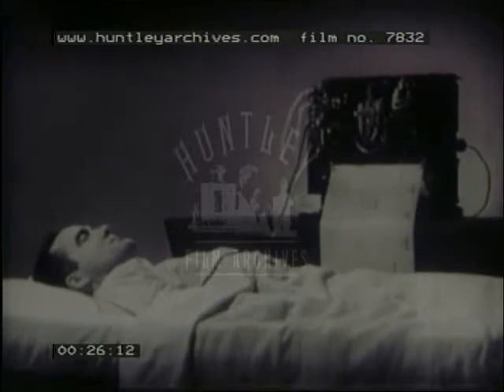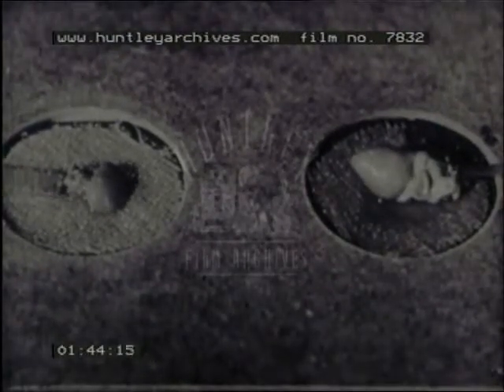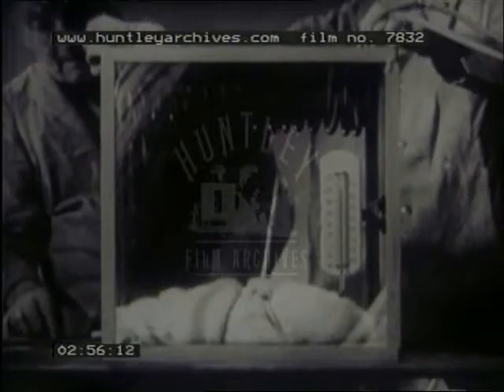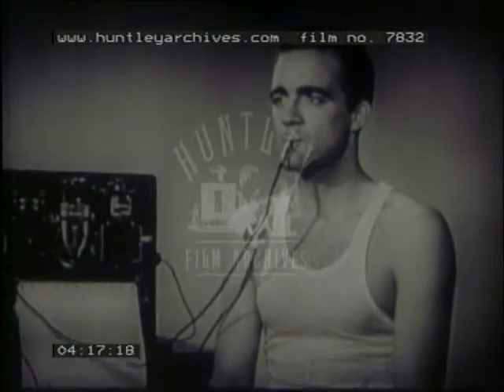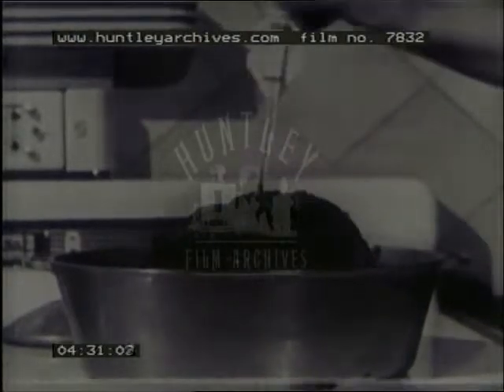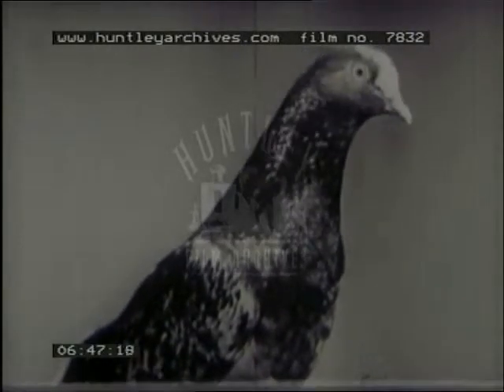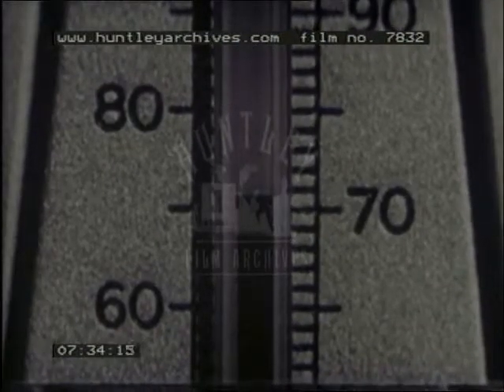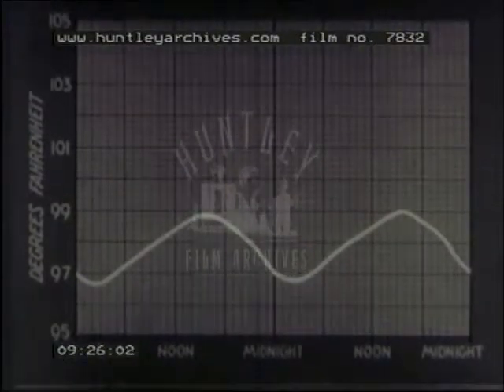Body Temperature, 1940's - Film 7832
Control Of Body Temperature
Man in fur coat with dog and sledge in snow.  Natives in hot environment, straw-covered huts, man carries bananas.  Man in hospital bed attached to machine.  Close shot of machine, gives printout of temperature.  Close up of printout to show temperature fluctuations.  Turtle in temperature-control chamber with thermometer attached to its back.  Close ups thermometer.  Rabbit in same situation.  Apparatus shot, a turtle and rabbit heart are irrigated with water side-by-side.  Close-ups of hearts beating.  Close shot of squirrel eating.  Diagram of formula for respiration.  Squirrel scampering through branches.  Curare being injected into ear of rabbit.  Diagram of action of curare on muscle-fibres.  Paralyzed rabbit placed, by three scientists, into temperature chamber.  Close up of thermometer level falling as chamber is cooled, illustrating how warm-blooded animals rely on muscular contractions to maintain body-temperature.  Man lies in bed with electrodes attached to his chest.  Close up of line graph in log book.  Man cycles on exercise-bike, respirometer (?) tube in his mouth.  Two men in vests on a lawn, one sits up, the other reclining. Sweating man mops his face with a handkerchief.  Man wearing trunks sits shivering in refrigeration chamber.  Man with thermometer-tube in his mouth.  Roast meat in dish, two thermometers stuck into it.  Close up of blood vessels, dilated and constricted state of vessels.  Various shots of men (sailors?) pulling rope.  Thermometer suspended over beaker of water.  Steelworker with ladle.  Dog panting.  Diagram of sweat-glands, heat loss.  Close shot of pigeon, diagram of cross-section through pigeon's head.  Pigeon with destroyed hypothalamus, sequence to demonstrate workings of thermostat.  Diagram of heat regulation in man, vasoconstriction, etc.  Close shot of man in bed with thermometer in his mouth, woman removes thermometer.  Close up of 'fever temperature'.  Graph of temperature fluctuation over a day period.  Pigeon in cage, hands reach in and pluck it out, pigeon panting.  Long shot of man rowing boat, man cross-country skiing.  Snow plough.